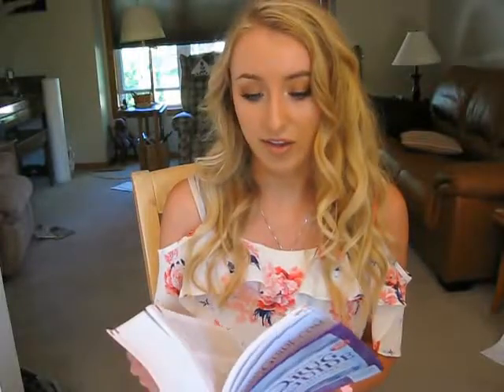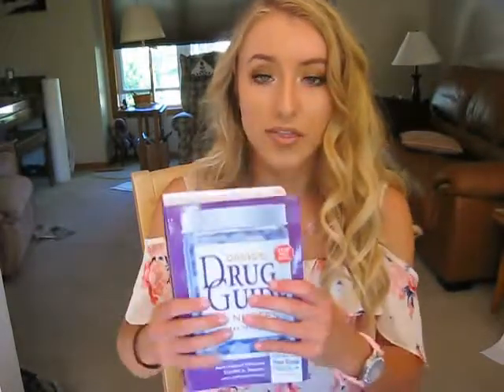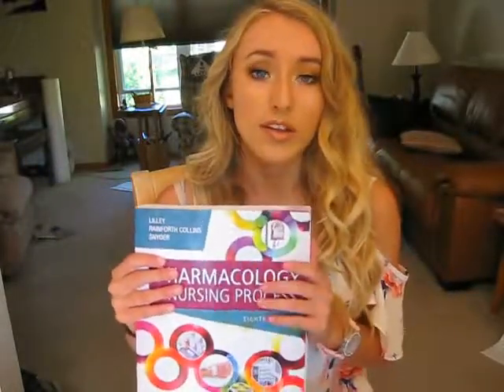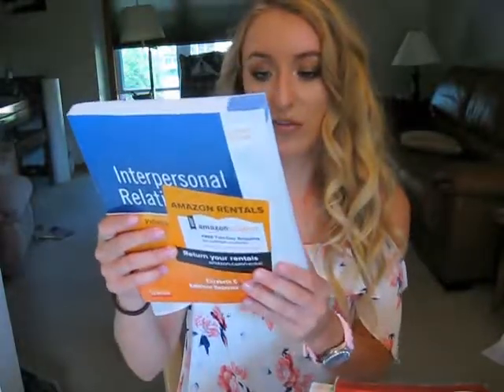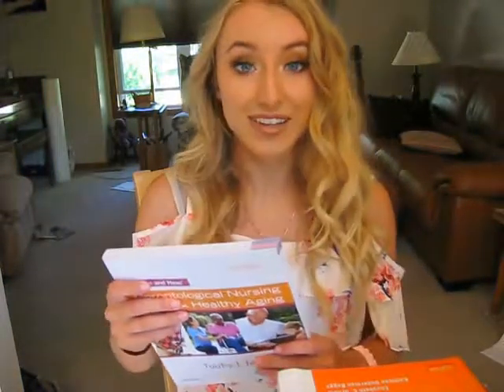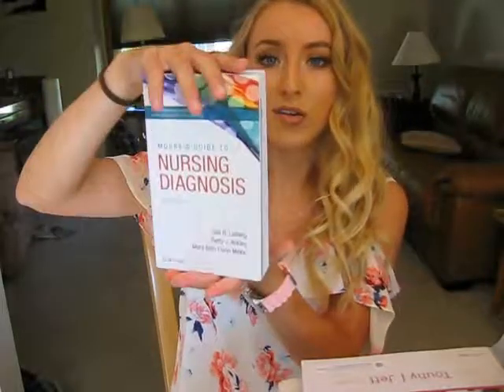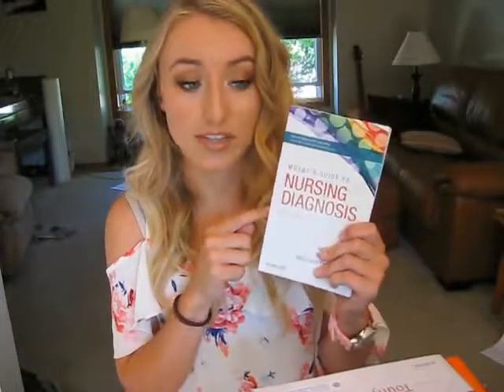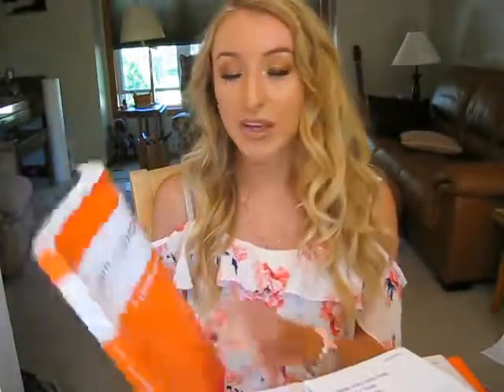NURSING SCHOOL BOOK HAUL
I am excited to start my second semester of nursing school! I love watching these kind of videos o I made one just for fun! Good luck to all my fellow nursing students and future nursing students!  P.S. I apologize about my scandalous bra straps showing.